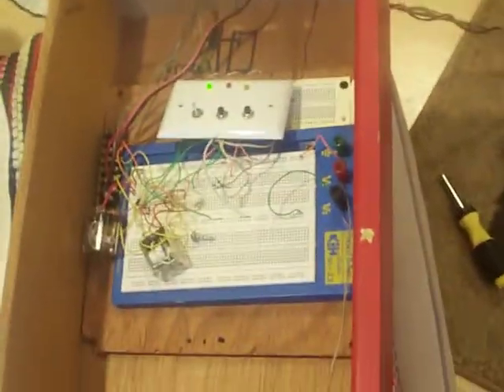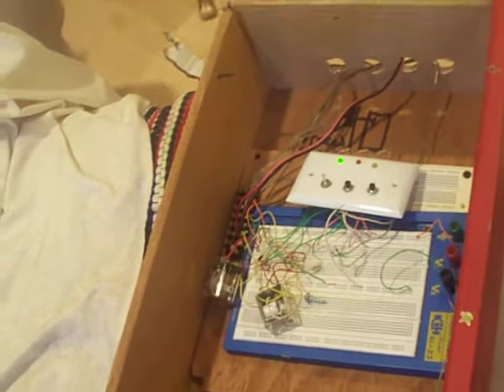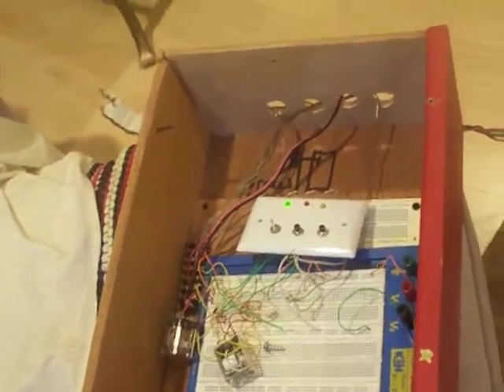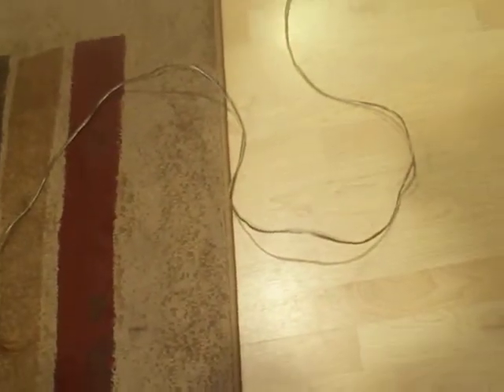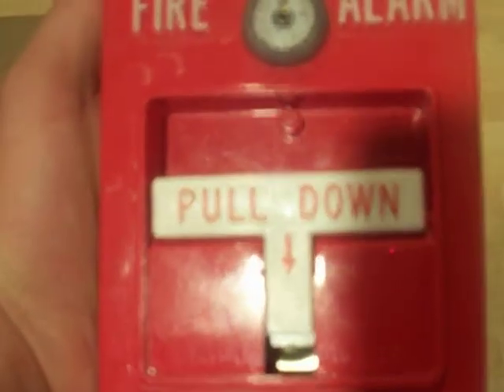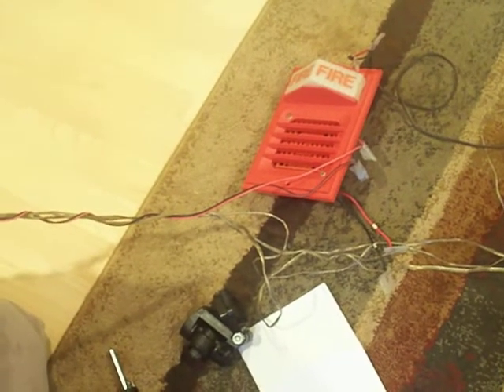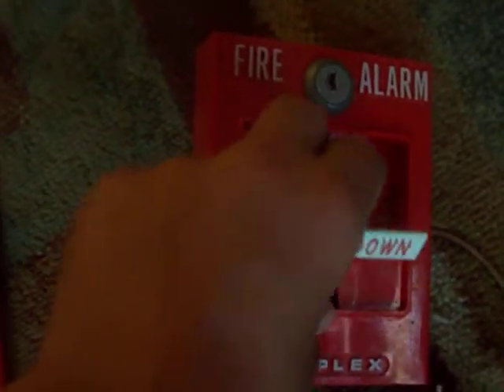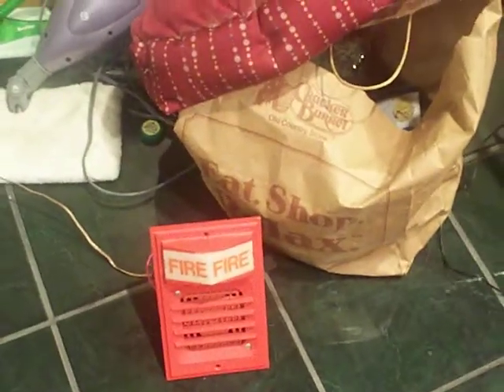New Simplex Fire Alarm Devices and Homemade Panel Test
Today I acquired/salvaged 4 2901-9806 horns on 2903 strobe plates as well as 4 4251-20 pull stations. In this video I test some of the devices and my homemade FACP. Enjoy!